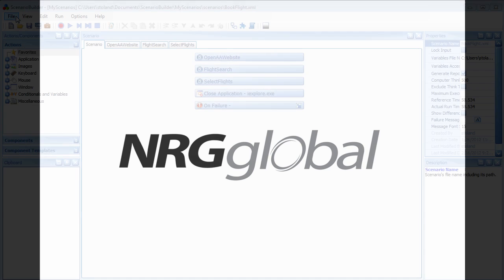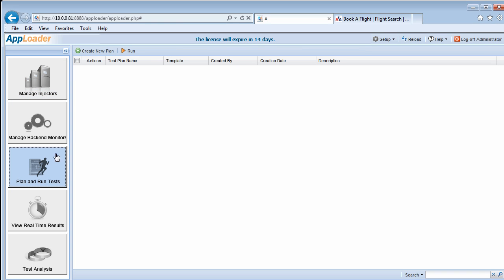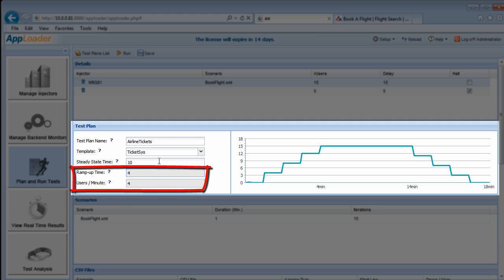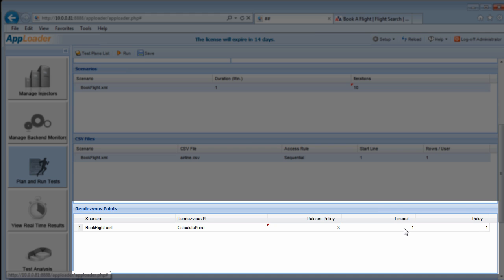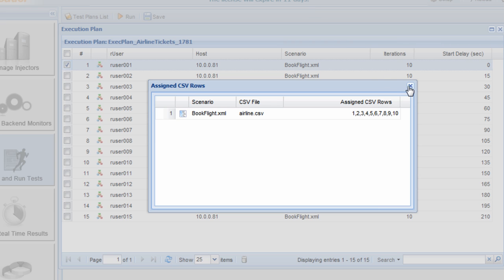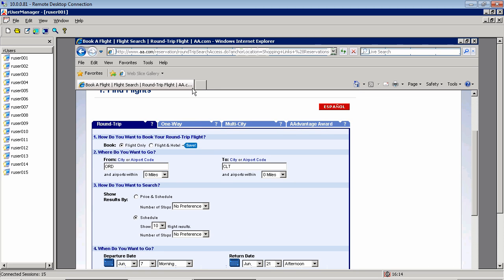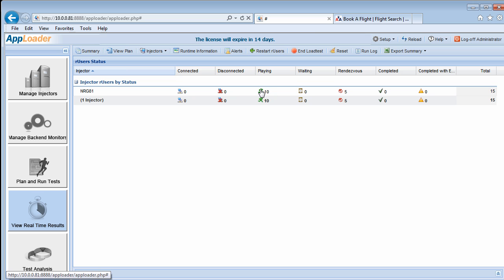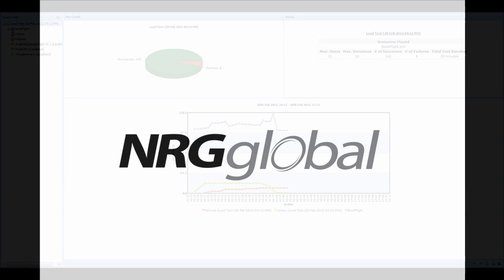AppLoader Demo, Plan And Run Test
In this video we demonstrate how to open the AppLoader Controller and incorporate a Scenario into a Test Plan.  As we walk through the Test Plan form, you'll gain an understanding of AppLoader's flexible interface and ability to create a custom Load Test that taxes your applications exactly as you require.  A 15 user test is run based on the test plan that we design.